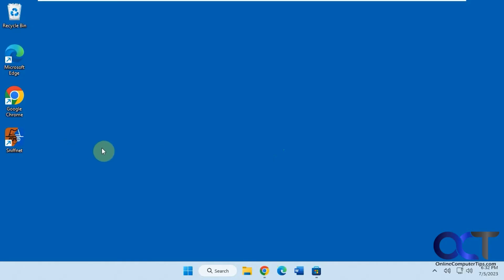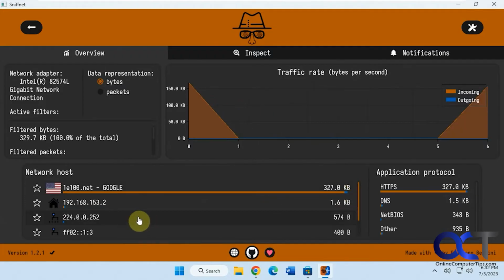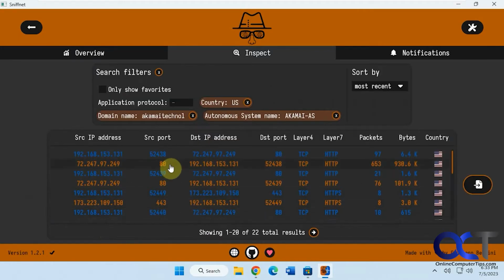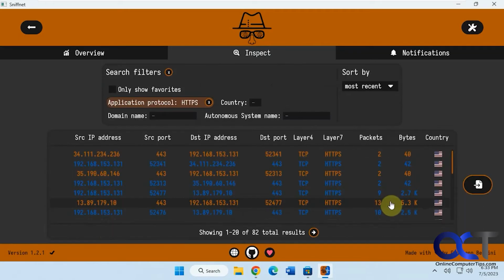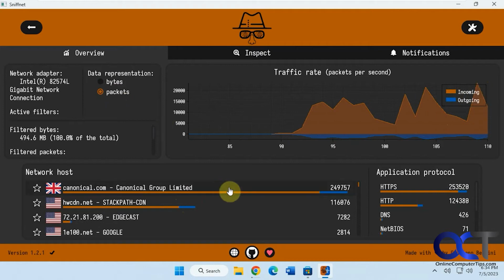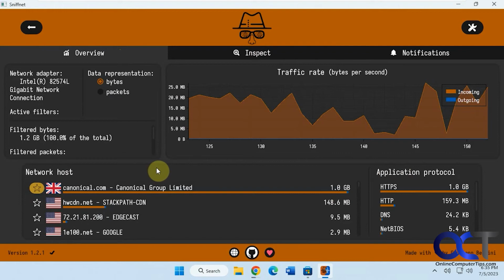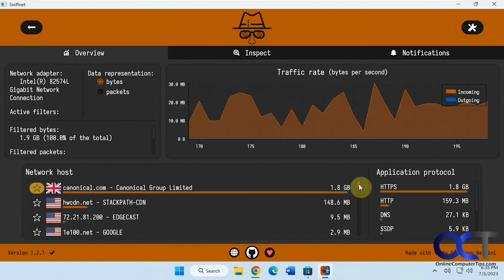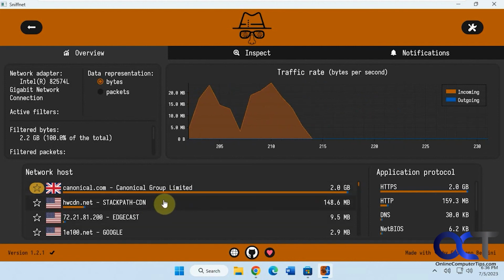How to Monitor Your Internet Traffic with Sniffnet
If you are concerned about what traffic is coming into and going out of your computer over the internet, you can use the free Sniffnet tool to find out exactly what is going on. Once you choose a network interface, the app will start monitoring internet traffic in terms of location, IP address, hostname, protocol, packets and bytes transferred. You can even mark connections as favorites and setup notifications for packets or bytes received. There is also an inspect section that shows source and destination IP addresses, and their associated ports and layers.

Here is a link to download the Sniffnet software. You can run it on Windows, macOS and Linux.

Check out our books (Networking Made Easy and Windows Home Networking Made Easy) that were written to take your networking skills to the next level!